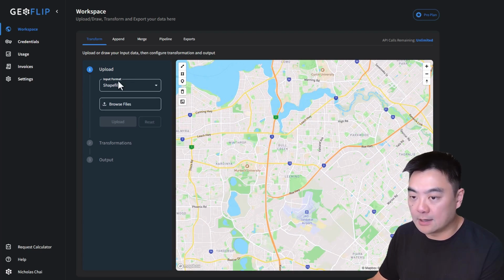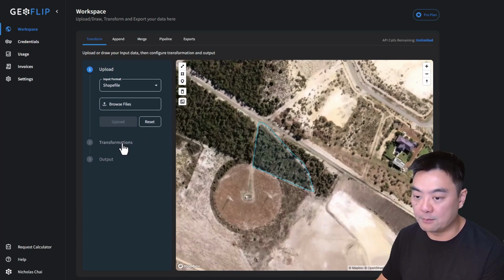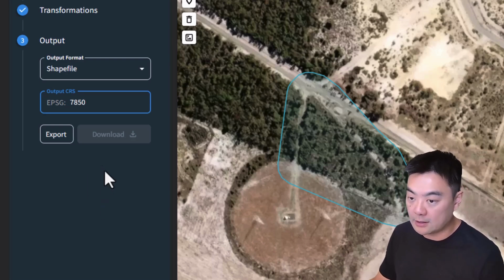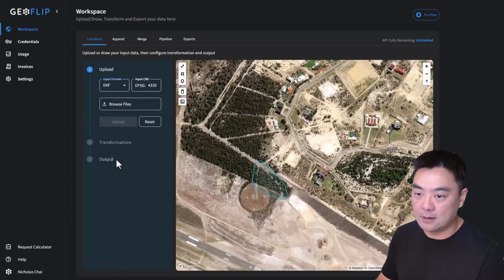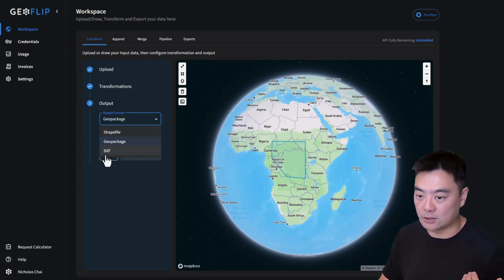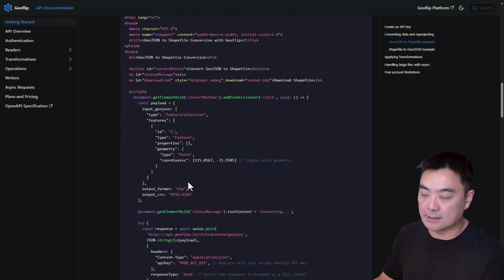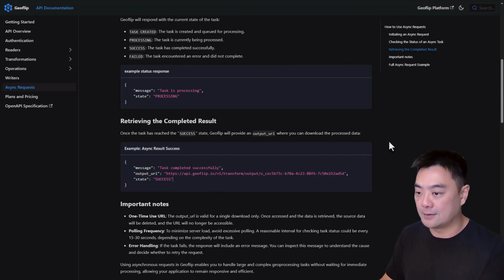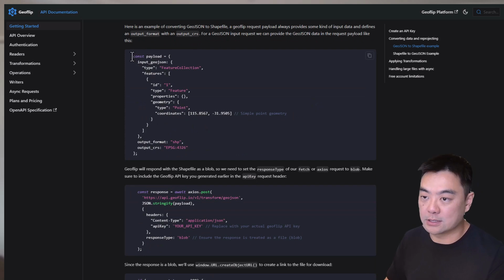The Easiest Way to Convert & Process Spatial Data (No GIS Software Needed!) - Geoflip.io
💡 Need to convert, create, or transform spatial data – without using ArcGIS or complex GIS software? Geoflip makes it ridiculously easy to process GeoJSON, SHP, DXF, GPKG data and more with just a few clicks.

⏩ In this video, we’ll cover:
0:00 Intro
0:13 How to Use Geoflip – Create, transform & export spatial data in seconds
6:30 What About the API? – How developers can add spatial data processing into their apps
9:30 Why We Built Geoflip – The growing need for easy to use spatial data tools
12:19 What’s Next? – Upcoming content & how to get started